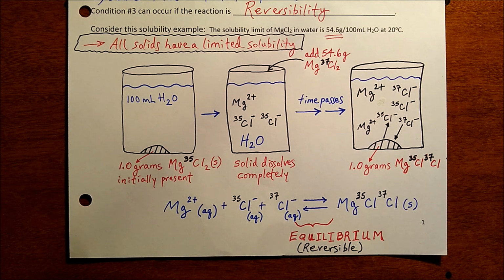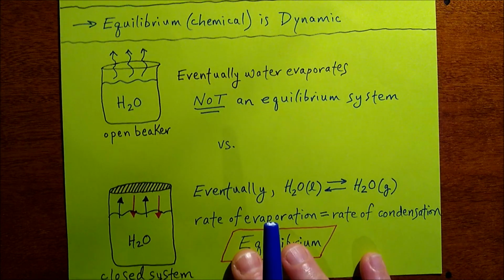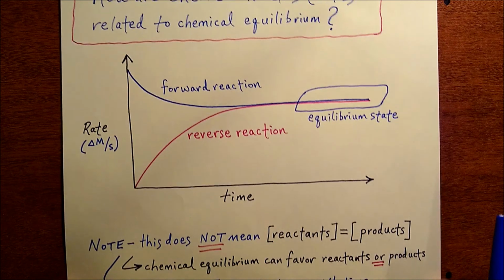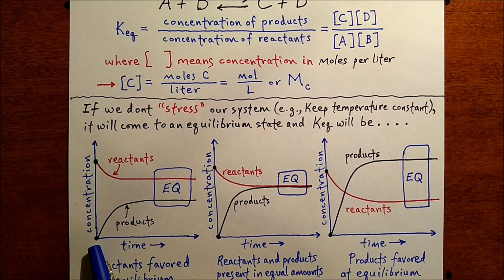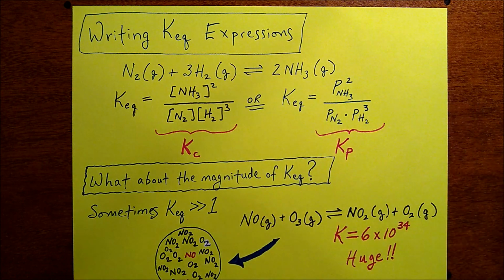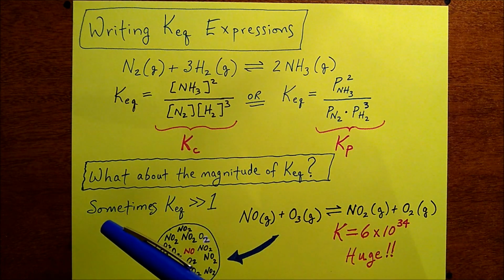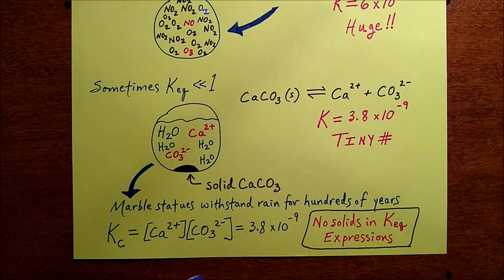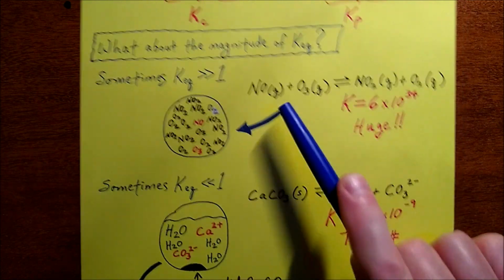Chemical Equilibrium (Part 1)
The basics of chemical equilibrium.